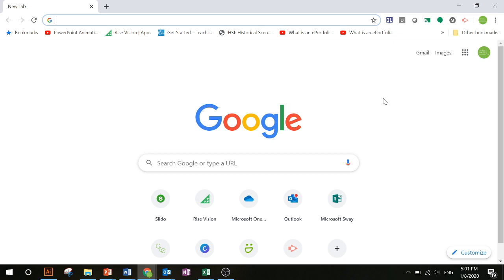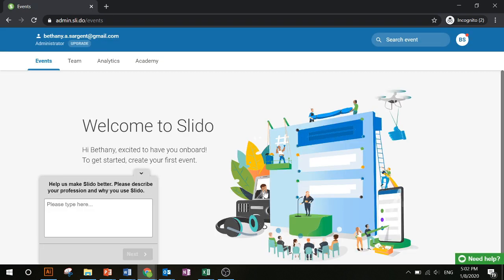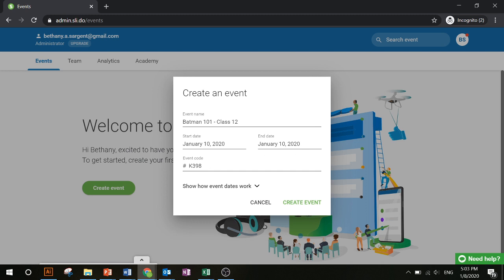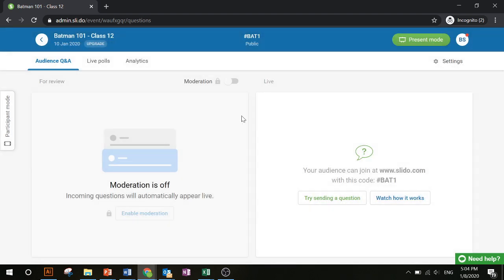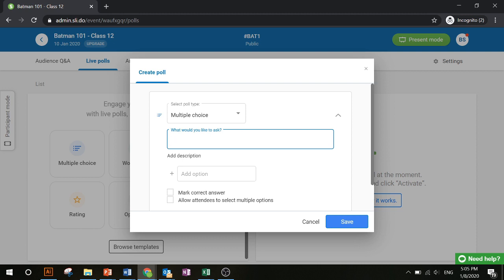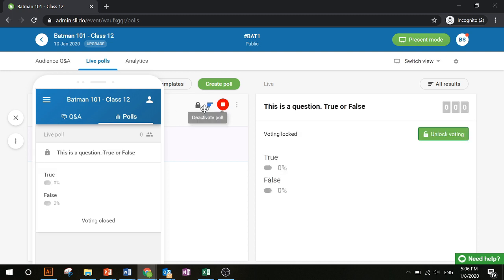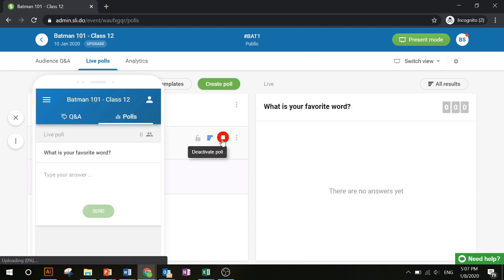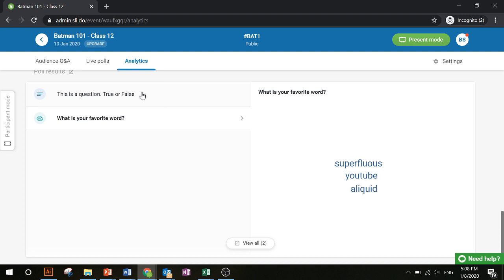7 Minute Slido